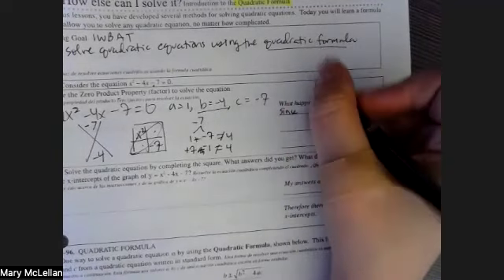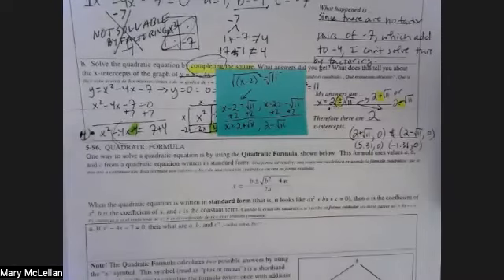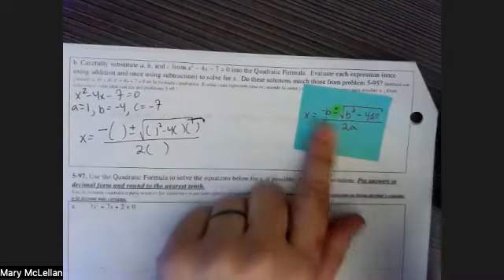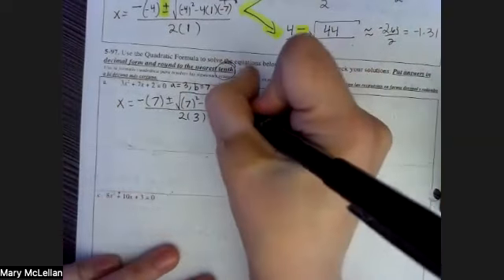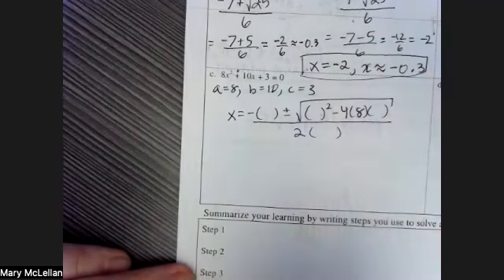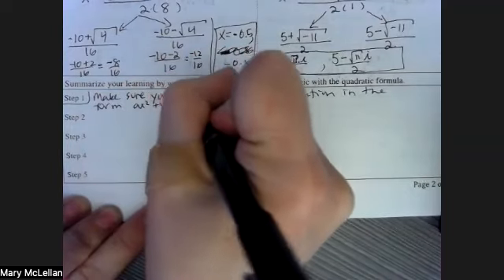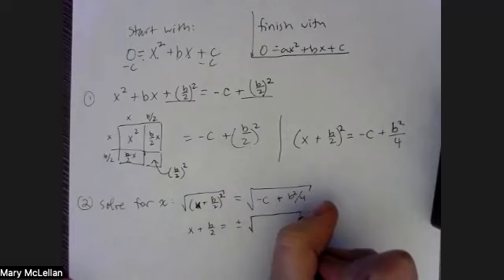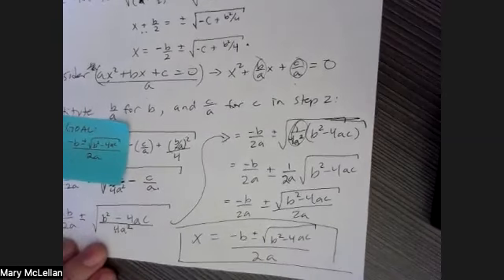IM2 5.2.4: The Quadratic Formula